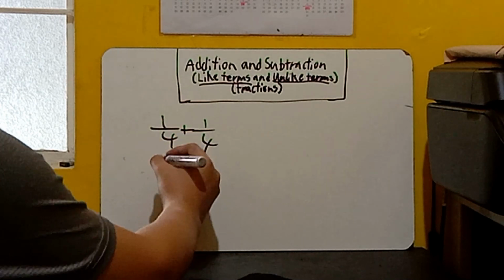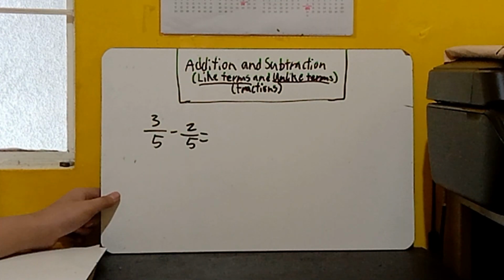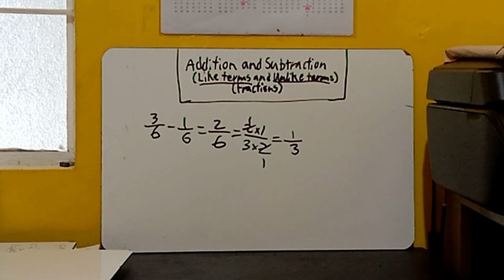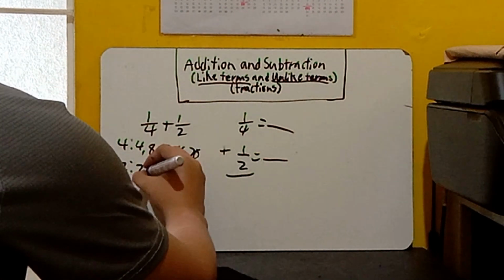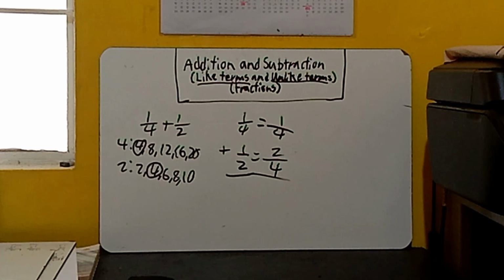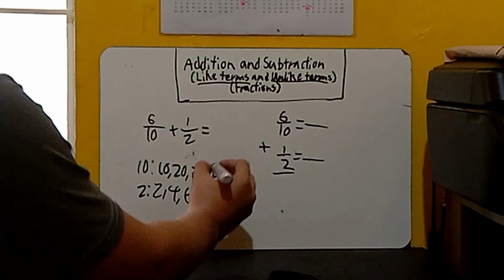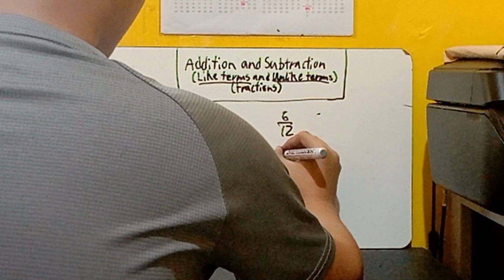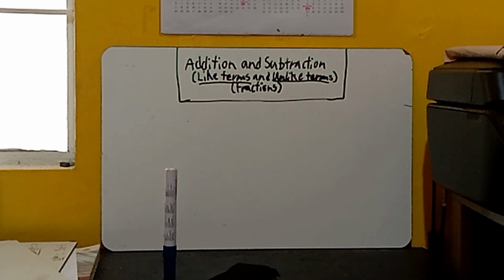Math | Introduction to Fractions (PART 2)(Addition & Subtraction)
Hello everybody! In today's video, we are gonna talk about addition and subtraction of fractions. (like terms and unlike terms) I hope you understand on how to solve these! (You can also comment down your answers on some problems) I hope this helps. :)